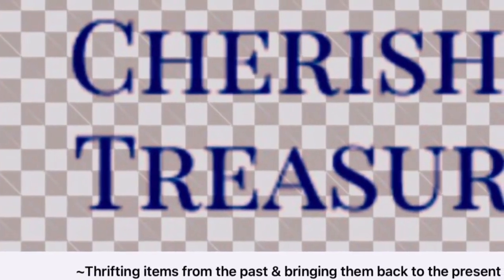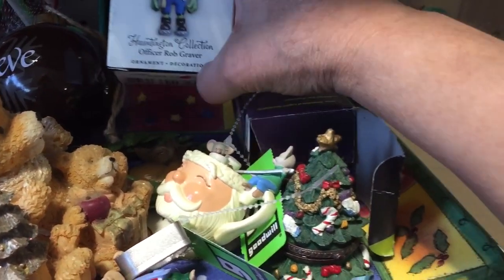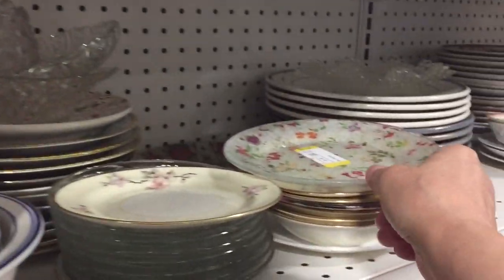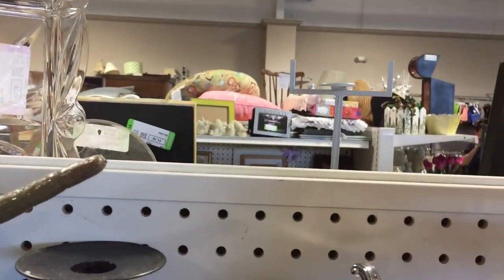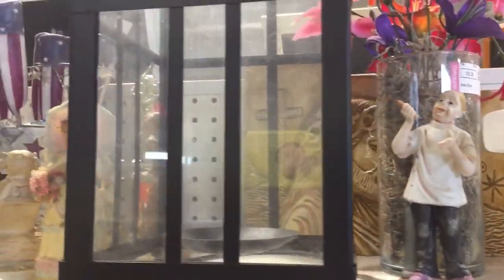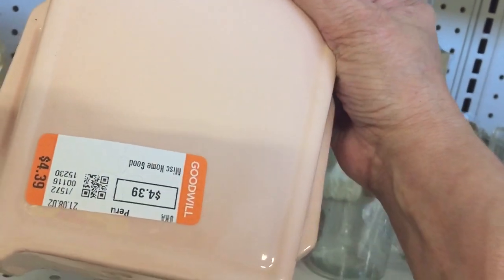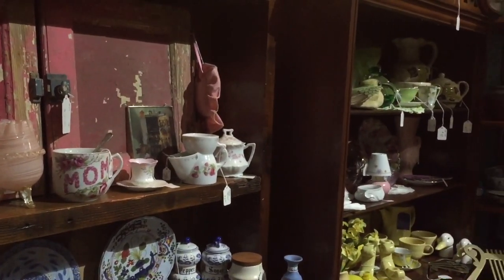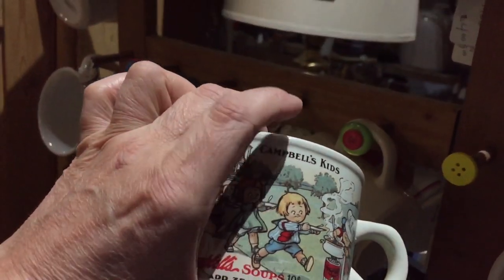Come SHOP with me at GOODWILL! Then, it’s ANTIQUING in Ottawa:) Cherished Treasures Thrifting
As a retired Nurse, I now have time to resume my LOVE of thrifting. Whether it’s yard sales, antique malls, estate sales, auctions or thrift stores. They all are great places to source treasures for collecting or re-selling. I think it’s important to keep and to bring back those cherished treasures from the past. Not only are they special for the memories they hold, but
many of those treasures are of a quality that’s difficult to find today. So, today I’d like you to come with me as I visit both a thrift store and an Antique store.

If you see something you like, don’t hesitate to let me know. It’s possible that I can return to find the item you treasure:):)
I welcome your input and suggestions on what you’d like to see and how I can continue to share time and information that you can benefit from.

You can visit my EBay store at, Jday0804 to see what treasures I’ve thrifted and have for sale. I’m also on FaceBook at, Cherished Treasures Thrifting. Your welcome to follow me on there as well. I truly appreciate your time spent with me and hope you enjoy it as well. If you have a question about something you’ve seen.

I’m still navigating the learning curve with equipment and applications. Please, understand and trust I’ll get there. Also, it’s important to know that I gravitate towards things I like. However, my goal is to learn what you and others like as well. So, I’m relying on you to be communicative with me. It’s okay to speak up:) I want to hear from you. Let’s test the waters and help guide each other to a place that’s fun, exciting, open and a great place to learn.

Janet